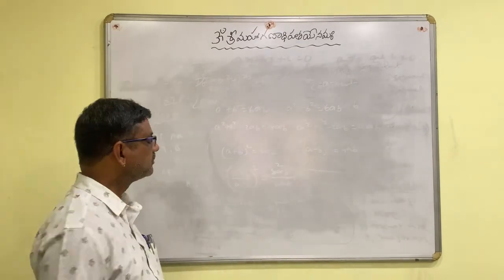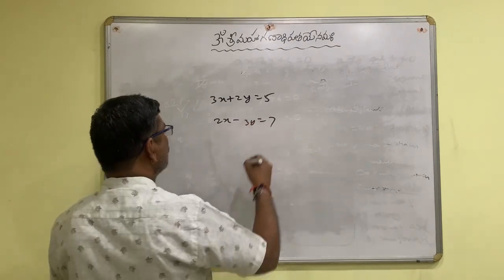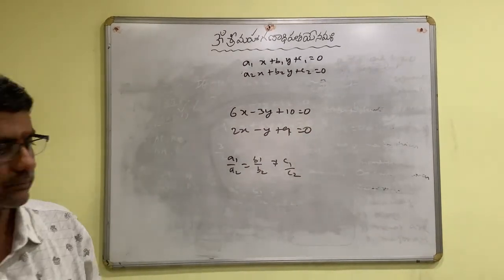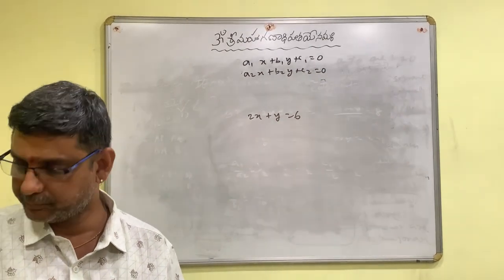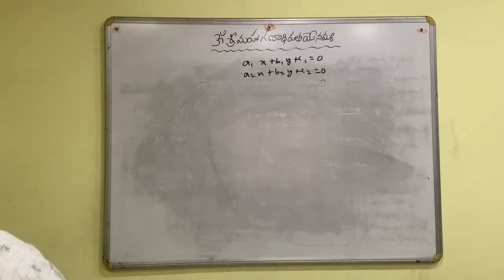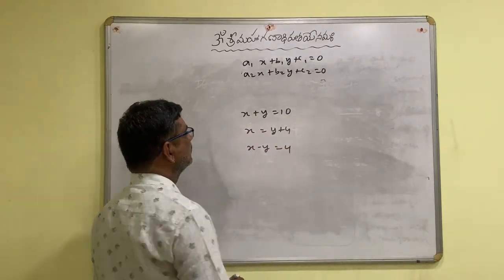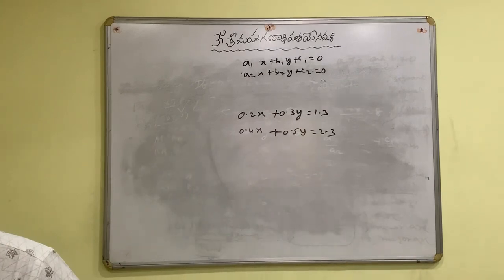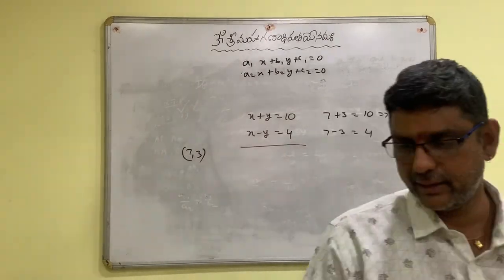Pair of Linear Equations in 2 variables -2 class 10 Live